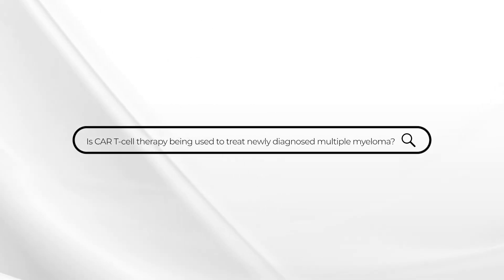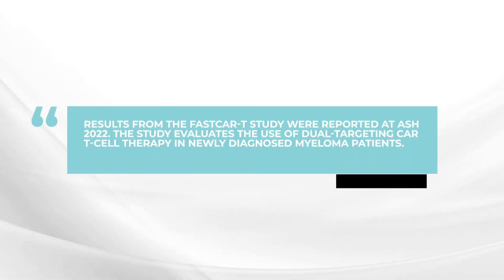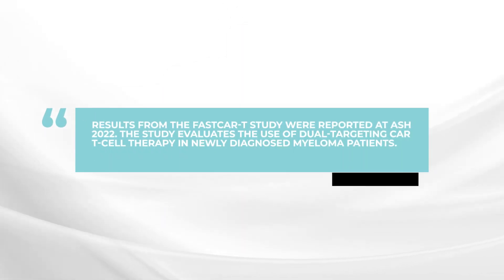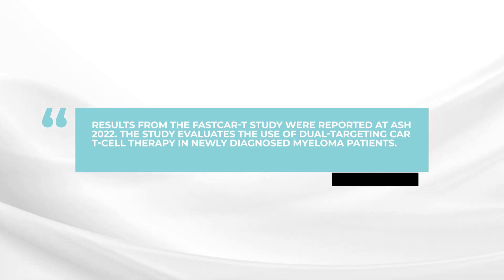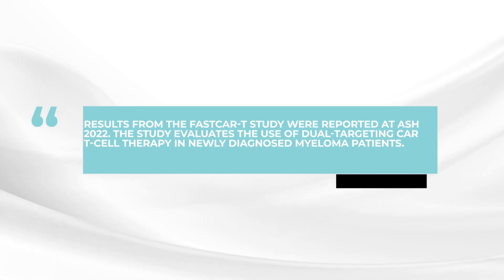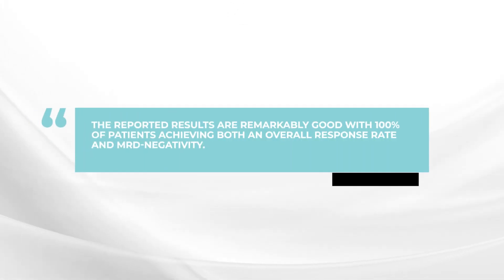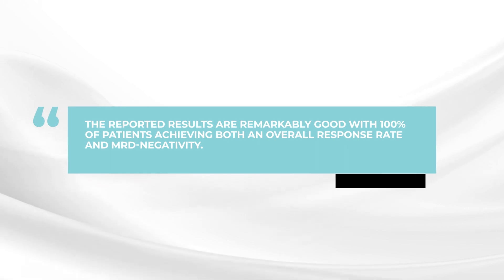Is CAR T-cell therapy being used to treat newly diagnosed multiple myeloma?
In this week’s AskDrDurie myeloma expert Dr. Brian G.M. Durie discusses results from the FasTCAR-T study reported at ASH 2022.

The BOTTOM LINE: Using CAR T-cell therapy as a frontline treatment is shown to be very promising.

Category
Nonprofits & Activism
License